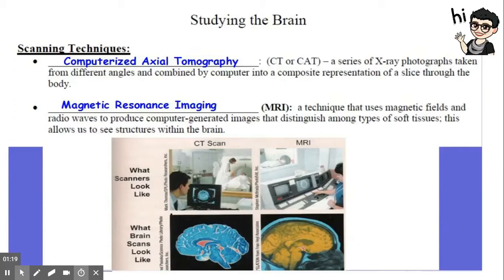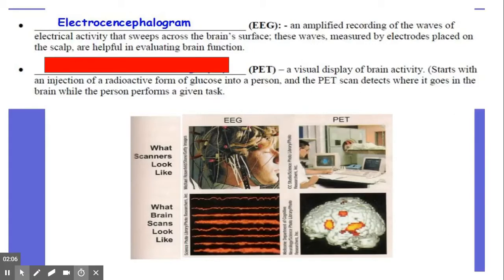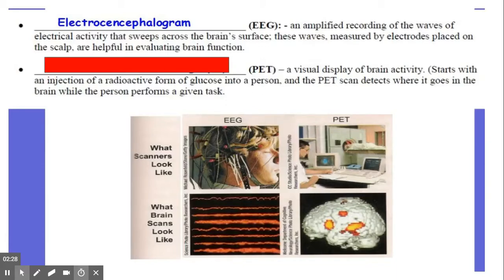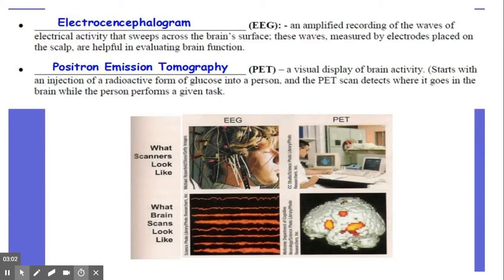Psychology Module 7 Part 5